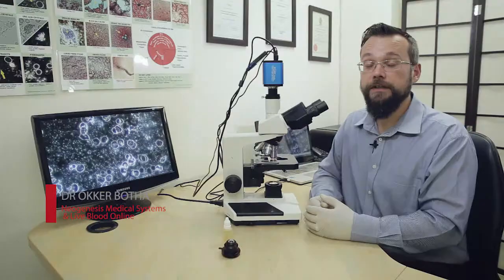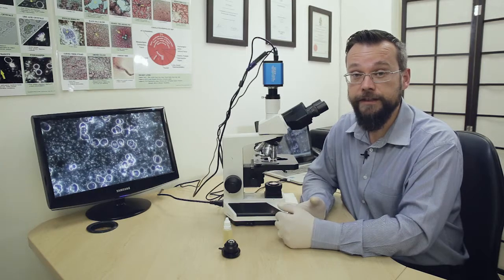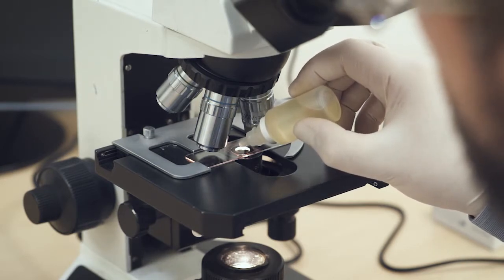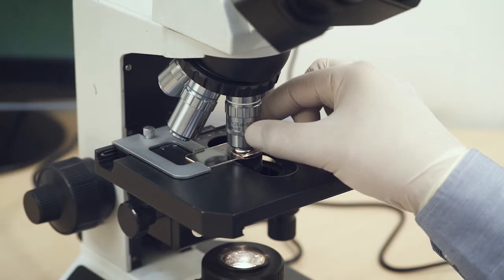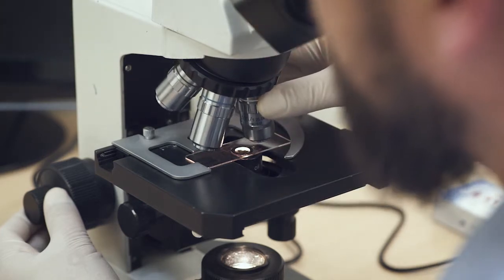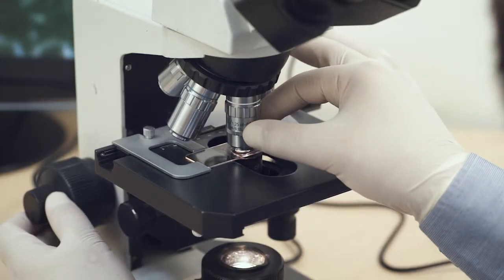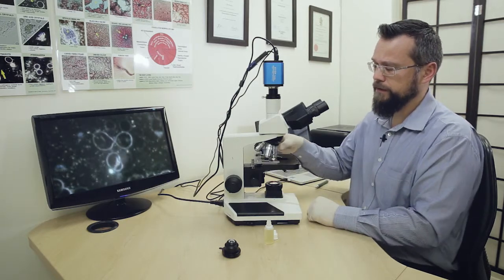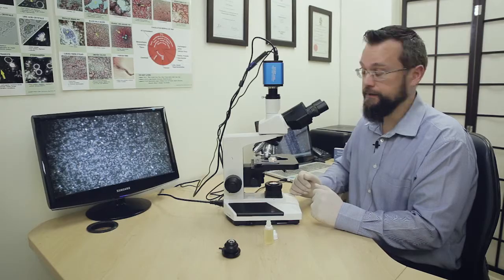How to use your 100X objective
Guidelines on how to use the 100X objective on your Neogenesis microscope for darkfield analysis at maximum optical magnification.